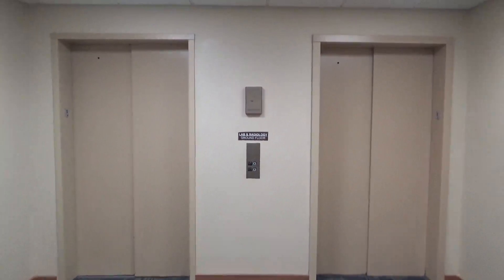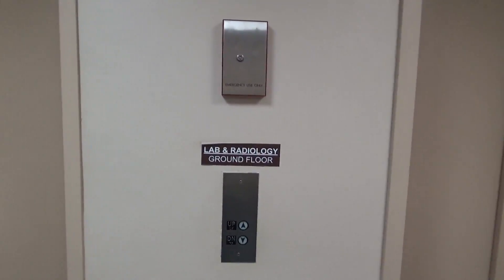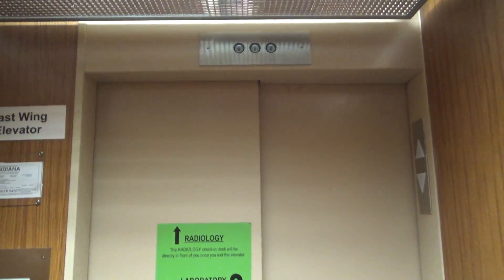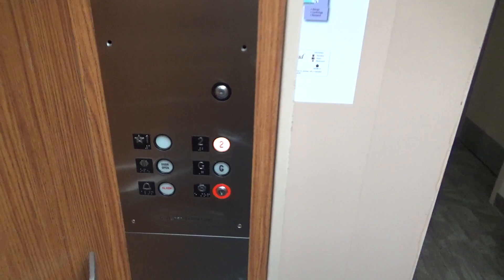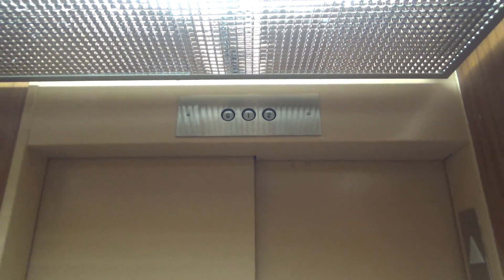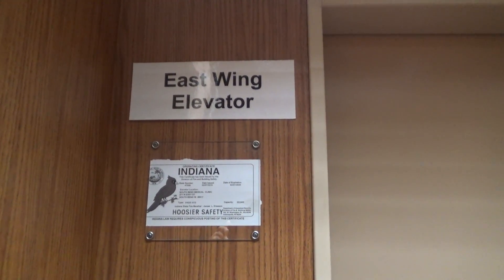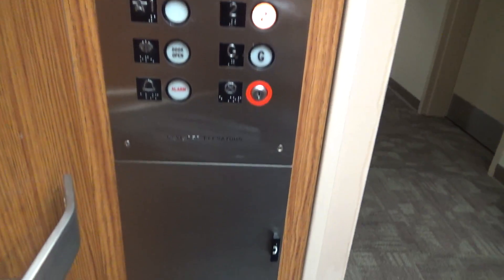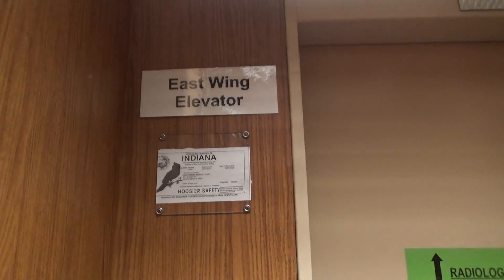Cavinder Hydraulic "East Wing" Elevators at The South Bend Clinic in South Bend, IN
It has been a long time since I've made a YouTube video. I have a lot of videos coming soon, so here's a small video, until then. These are elevators I've been meaning to do a retake of for the longest time now. These elevators are original to the clinic and are unfortunately, pretty neglected. The elevator on the right has been broken for so long that I almost think maintenance is never gonna fix it. These elevators don't get used as much ever since the expansion occurred in 2007, which added the Otis Series 5 Elevators. Along with that, the elevator on the left is constantly breaking down. The indicator in this elevator used to work, but now it's completely dead. The only good thing The South Bend Clinic did to these elevators is they replaced the carpet, but that's about it. I'm really hoping the other elevator gets up and running again, but only time will tell.